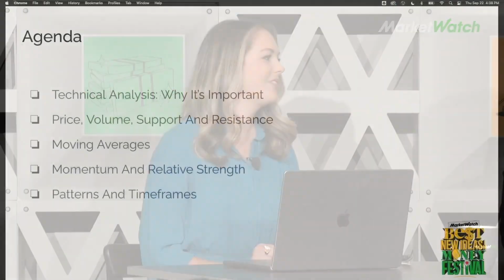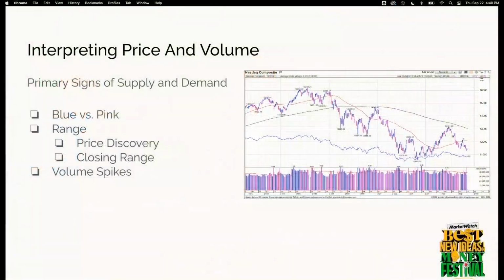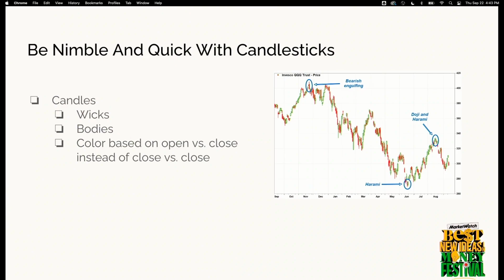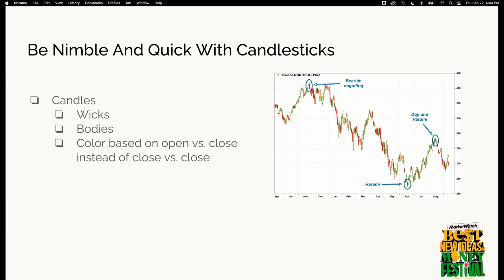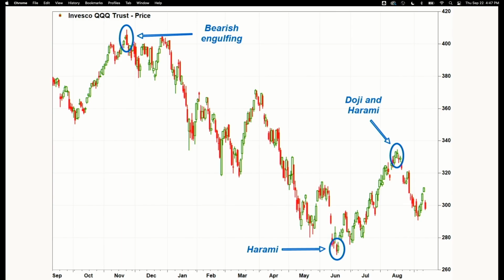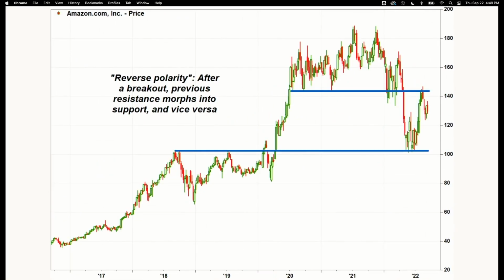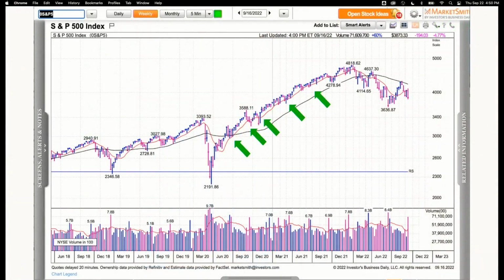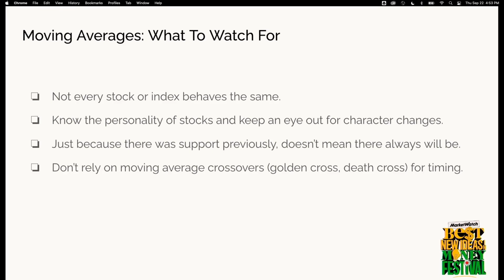Technical Analysis Tips To Identify Trends And Patterns Like A Pro | MarketWatch Money Festival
Get intelligence on how to read stock charts. Know when to buy, hold and sell with confidence. IBD's Justin Nielsen and Alissa Coram, along with MarketWatch's Tomi Kilgore, show how price and volume patterns in stocks can deliver important trading insights. This session was recorded live at MarketWatch's Best New Ideas in Money Festival on Sept. 22, 2022.